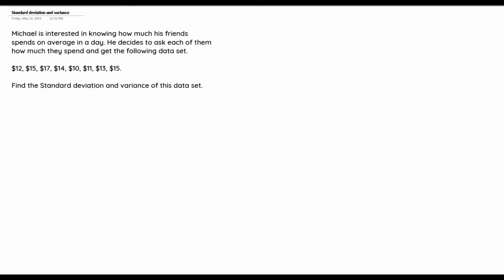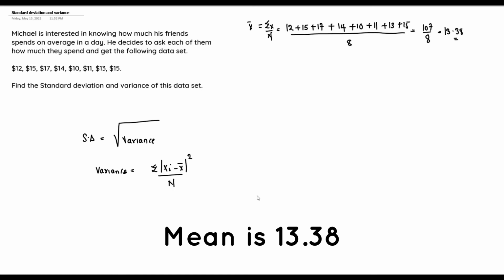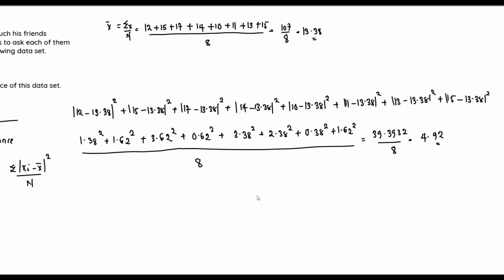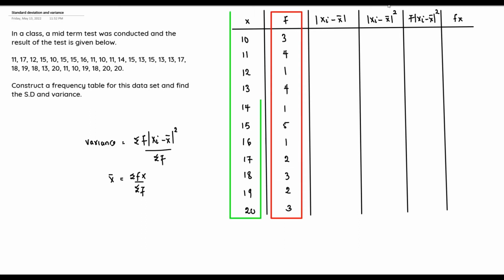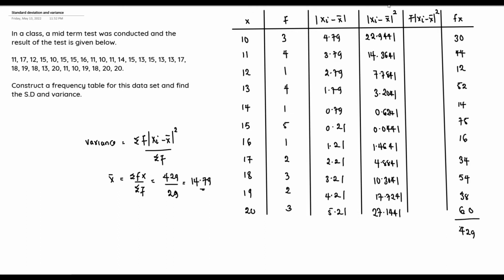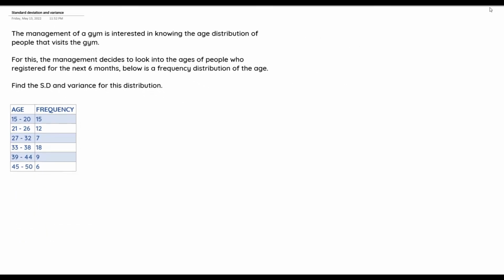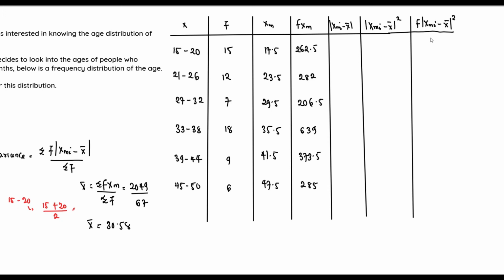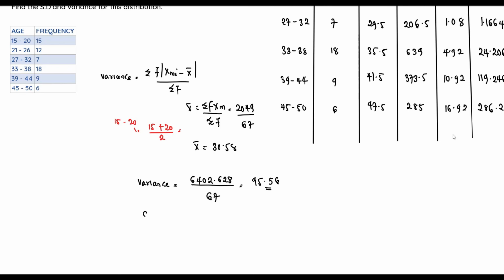INTRODUCTION TO STATISTICS: HOW TO CALCULATE THE STANDARD DEVIATION OF GROUP AND UNGROUPED DATA.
In todays video we talk about how we can calculate  the standard deviation and variance of both the grouped and ungrouped data.

The standard deviation is gotten from the variance by simply taking the root of the variance, so this simply implies that before we can be able to get the standard deviation, we need the value of the variance.

As we shall see later on, the standard deviation is the best tool used in measuring the spread of a data set.

From the mathematical standpoint, the variance is simply the ratio of the square of deviation to the size of the data set.